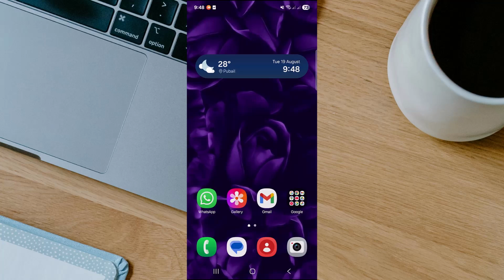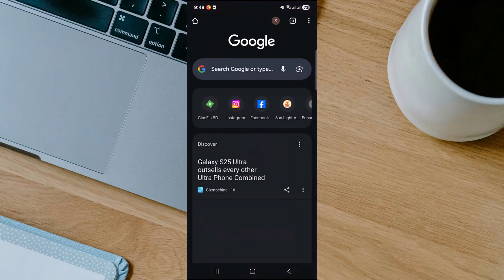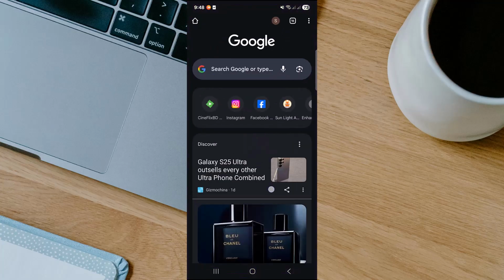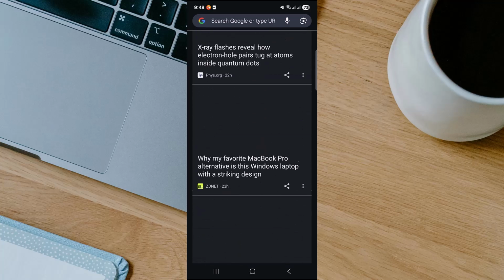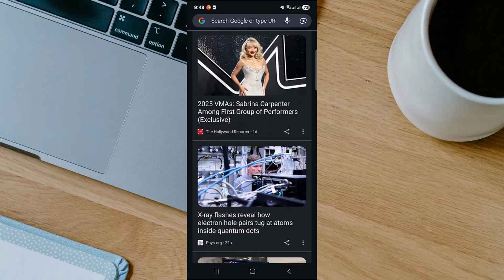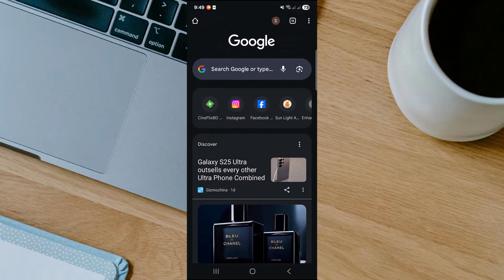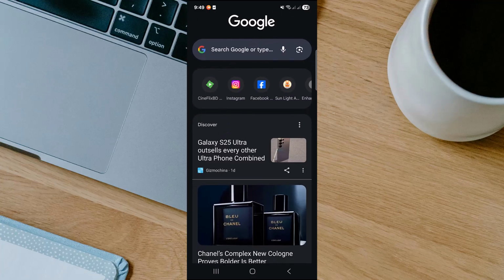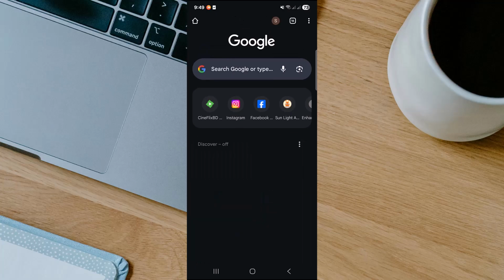How to Turn Off Suggested Articles in Google Chrome Mobile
Learn How to Turn Off Suggested Articles in Google Chrome Mobile with this full step-by-step guide!
This is a step-by-step tutorial on turn off suggested articles in chrome  full guide on this.
Watch the video until the end to find out how to remove suggested articles from google chrome